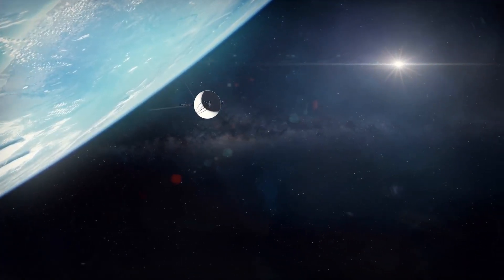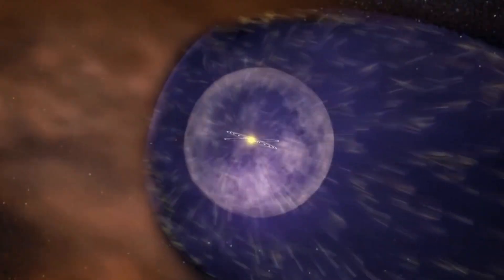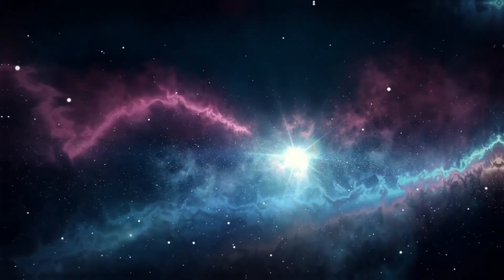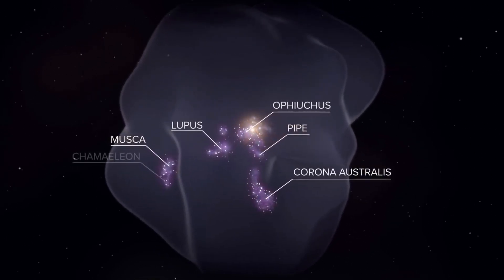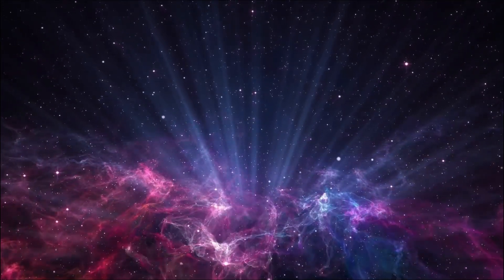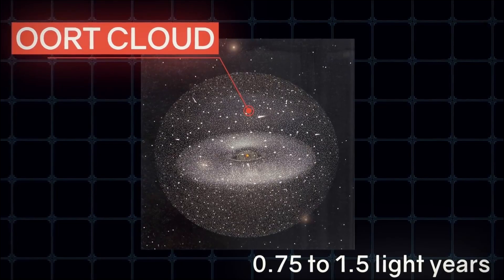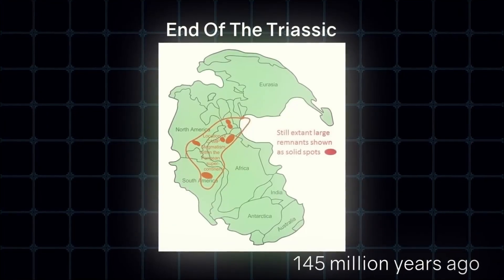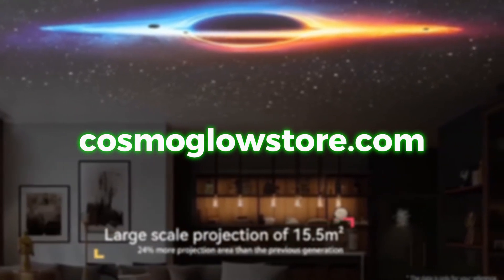A Mysterious Bubble is Wrapping Around Our Solar System! We Now Know Why...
You would imagine that the Solar System has been studied by mankind, if not completely, then in full detail. The planets have all been identified for a long time, rovers have been traveling on Mars for a while, comets and asteroids have been almost counted by name, and even the soil from one of them was taken and delivered to Earth for research. But there's a new finding, that scientists are completely amazed. It turns out that our entire solar system, including the far, far away Oort cloud located at a distance of a light year from the Sun, is immersed in a giant bubble! And in fact, our Sun is practically in the center of this bubble! We really are the centre of our Solar System And how does our solar system actually work?